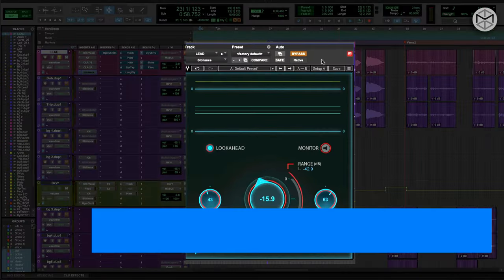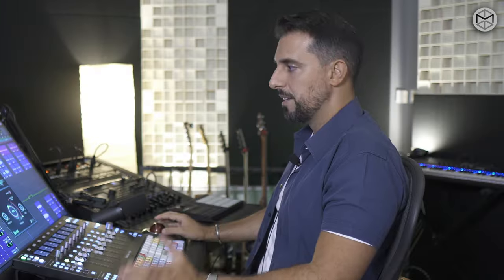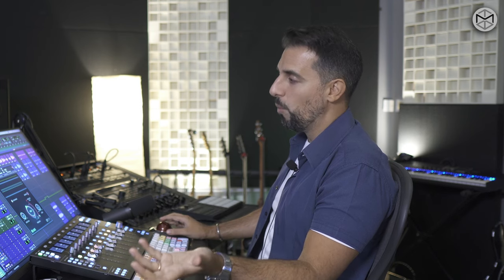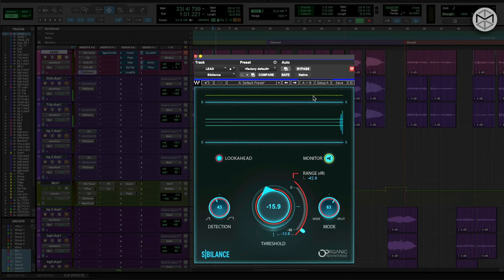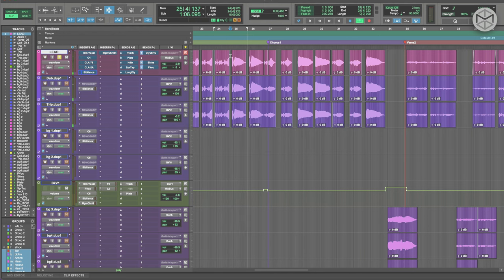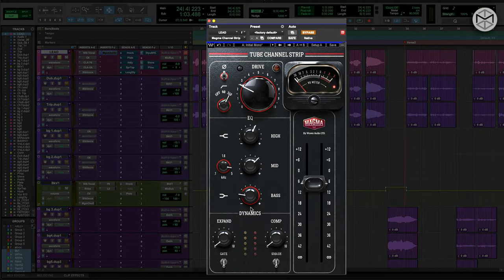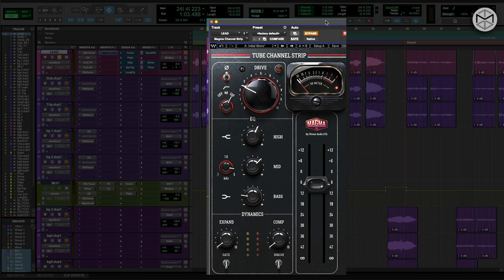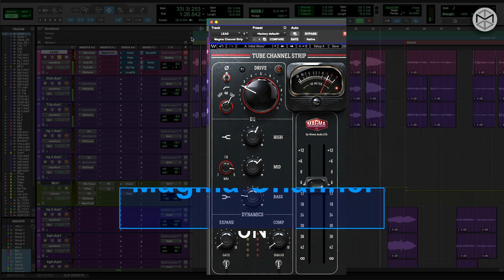How to MIX POP VOCALS with WAVES - part 2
In this mixing masterclass video series, I will walk you through some of my favorite WAVES plugins and show how to use them to mix radio-ready, professional-sounding vocals!

What you will learn:

✅ How to use Smart EQ & Dynamics Plugins for Vocals
✅ How to add presence and width to a vocal without sounding muddy
✅ How to mix vocals to cut through a mix
✅ How to tighten up the low-mid of vocals for clean power
✅ How to set up and use a parallel compression bus
✅ How to automate reverbs and delays to add perceived volume and aggression
✅ How to use Waves plugins to achieve radio-ready vocal sounds

🔈 PLUGINS USED 🔈

⌚TIMESTAMPS⌚

00:00 -